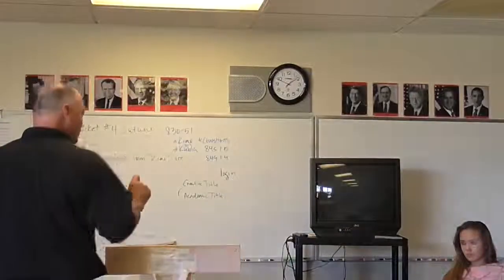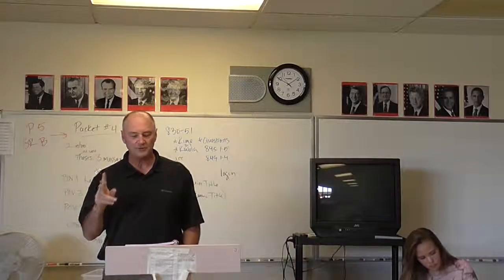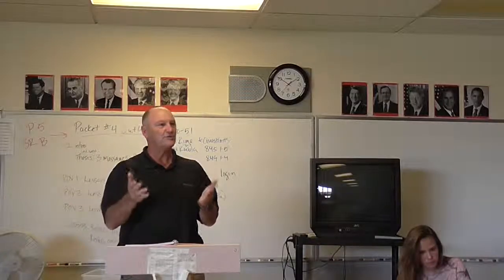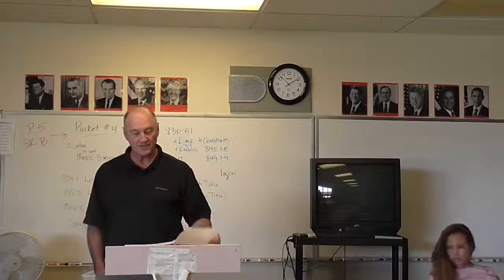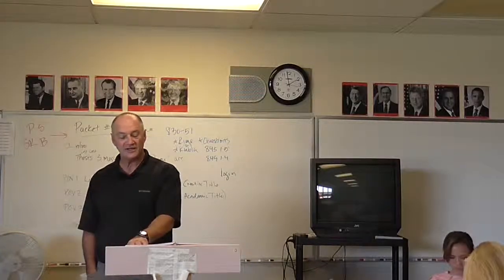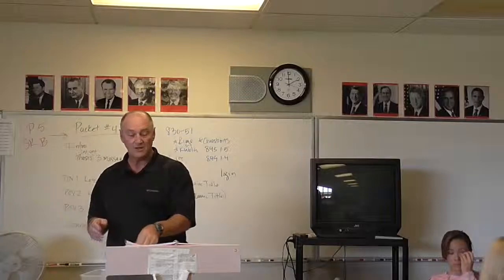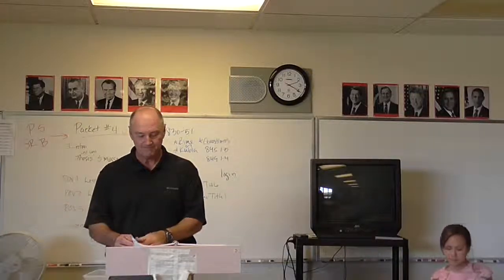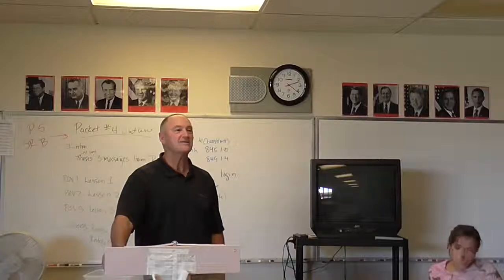Durr, Sep 23